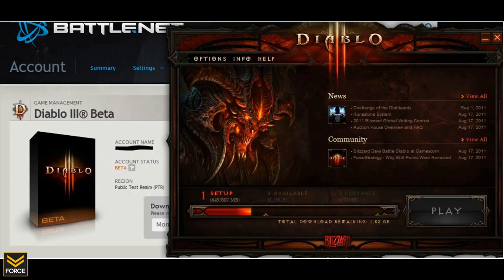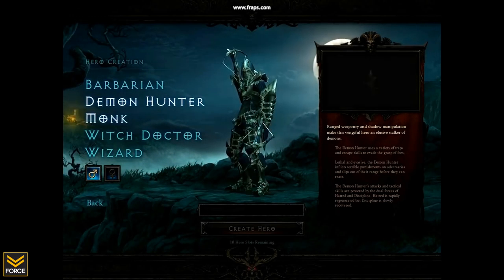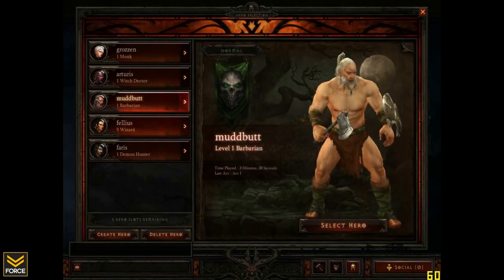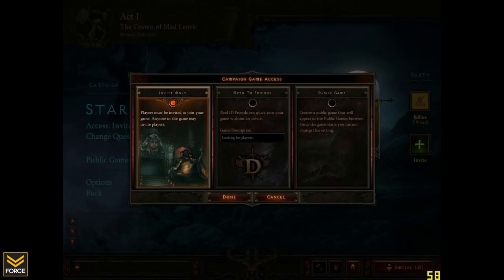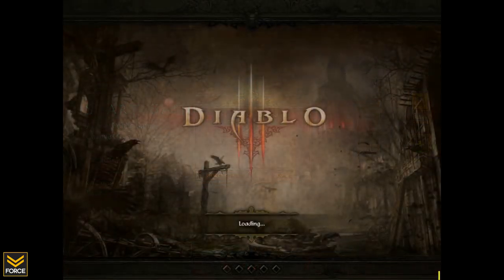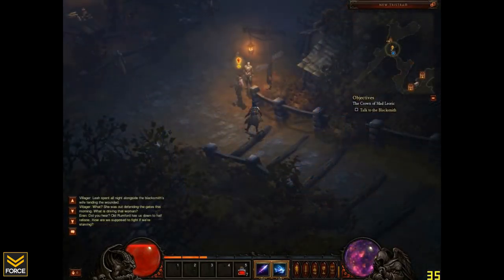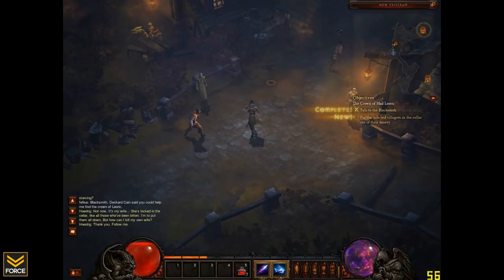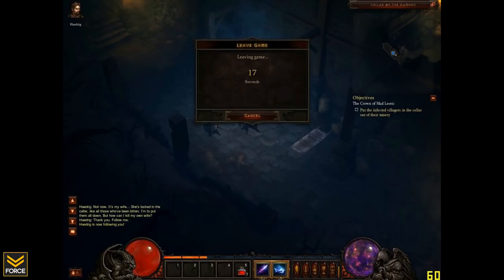Diablo 3 - Leaked Beta Video and Screens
Force Strategy Gaming presents: Diablo 3 - Leaked Beta Video and Screens

There was recently some screen shots and video footage leaked from the Diablo 3 Beta. Wanted to show and explain it to you guys.